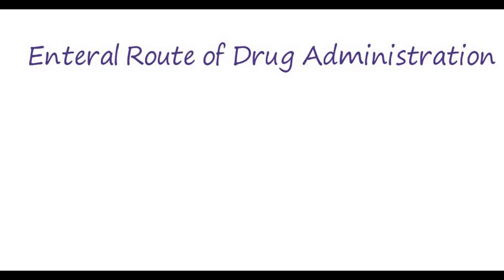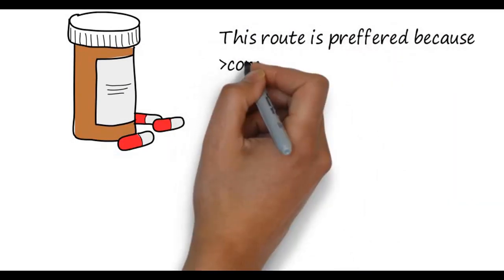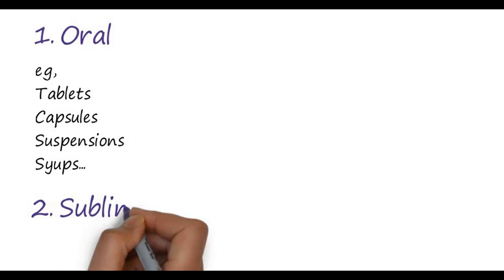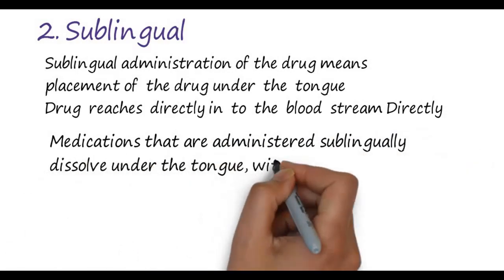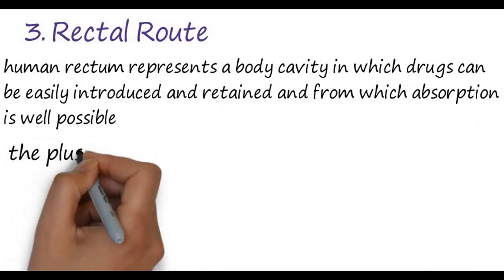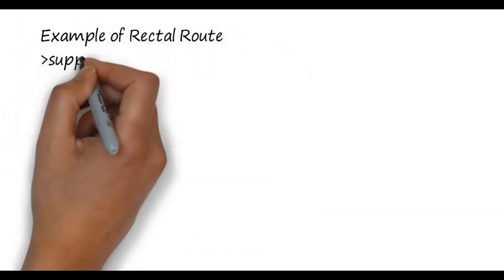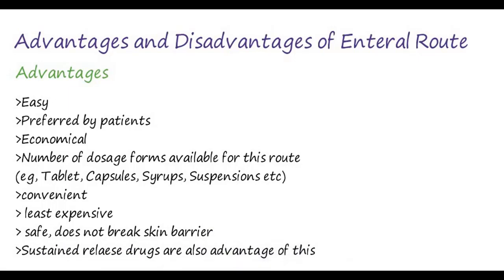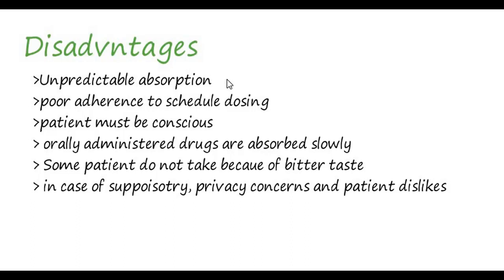Enteral route of drug administration - methods of drug administration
enteral route of drug administration route of administration - parenteral routes of drug administration• the route of administration is determined primarily by the properties of the drug (for example  water or lipid solubility  ionization  etc.